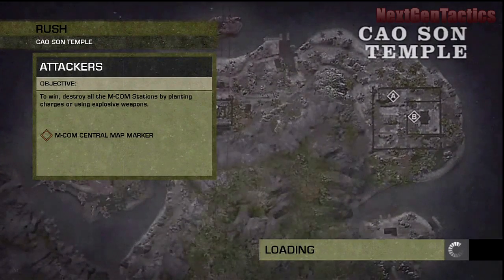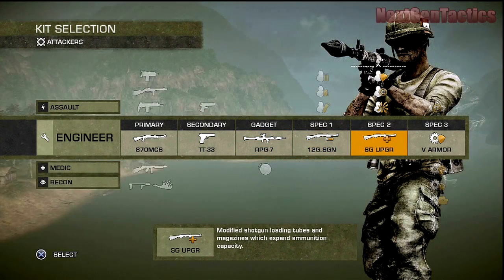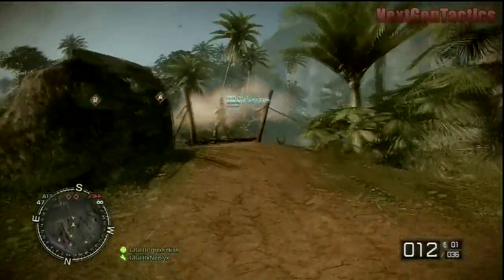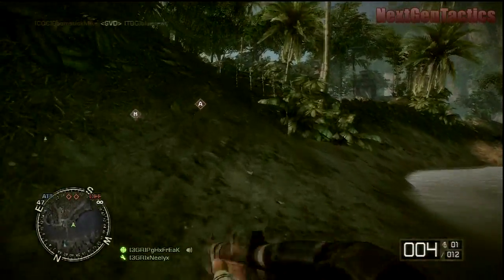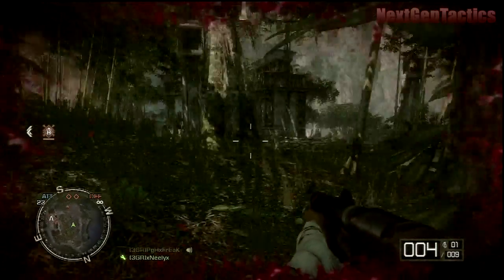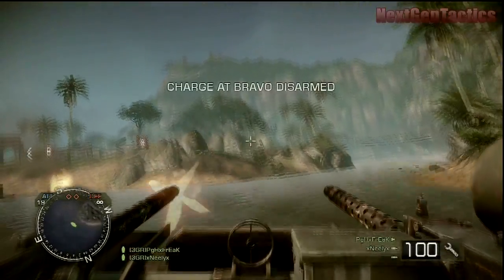BC2: Vietnam I Sniper-Shotgun Combo I Talking Tactics by Neely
I cater my commentary towards dealing with a spawn trap. In this video, you'll see some sniper and shotgun game-play on the map Cao Son Temple.